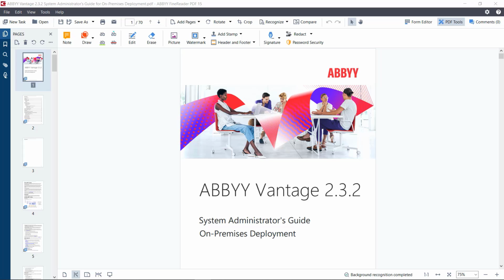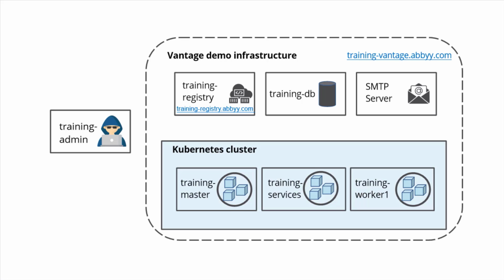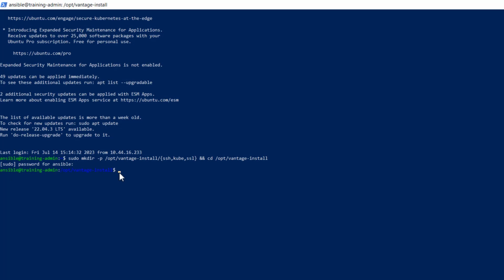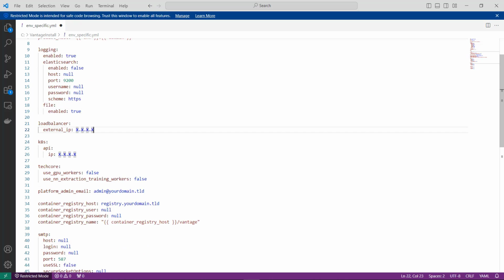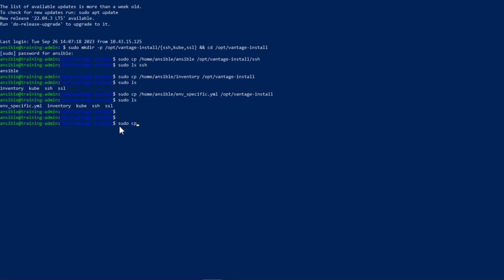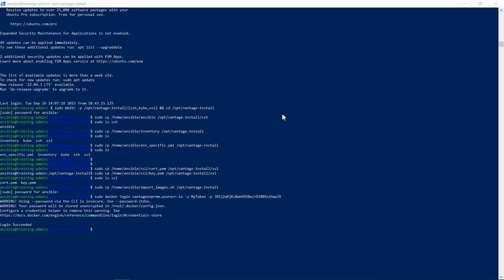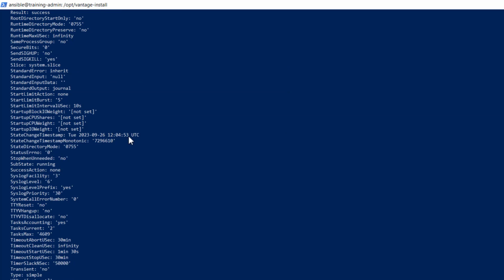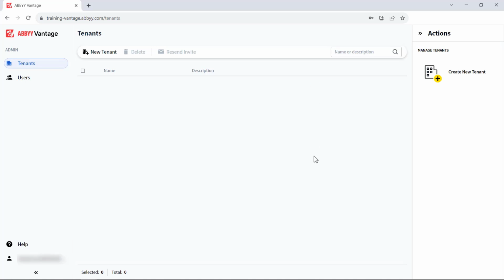ABBYY Vantage: Vantage Deployment On Virtual Machines Demo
In this video, we will walk you through the ABBYY Vantage Deployment on Virtual Machines.
0:00 ABBYY Vantage Architecture
6:04 Preparation for Deployment
7:50 Editing the inventory and env_specific.yml files
15:07 Downloading Vantage Container Images
19:24 Running the Installation Scripts
23:13 Running Installed Vantage